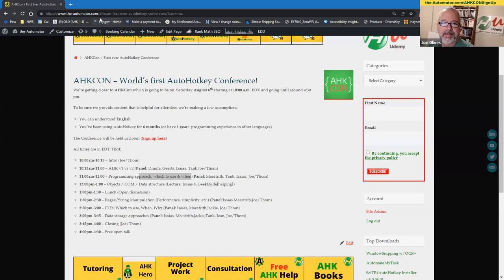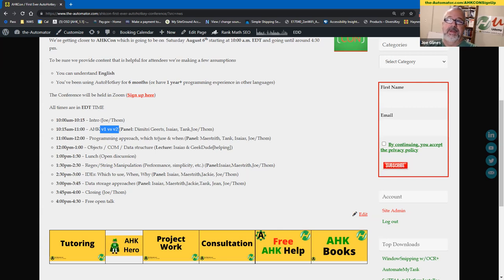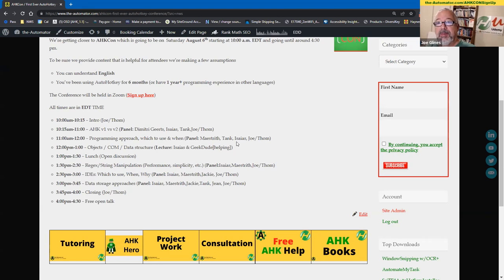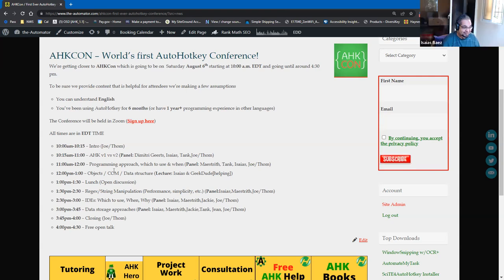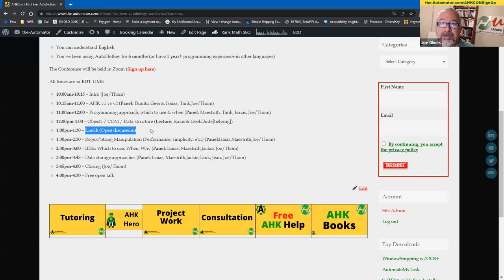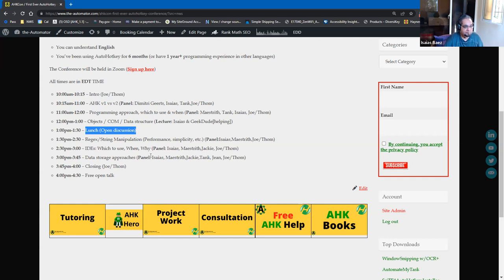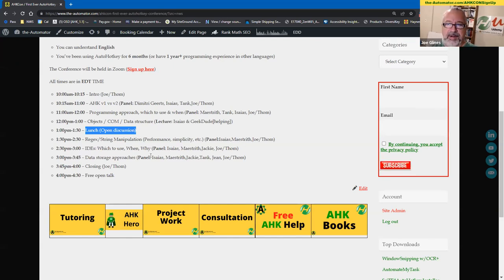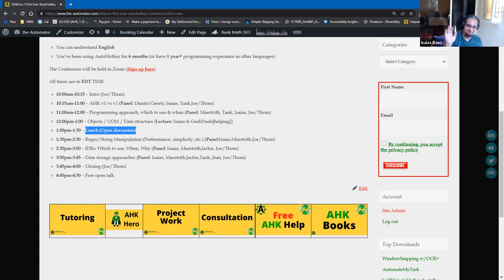AHKCon Outline and Signup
AHKCon is on August 6th from 10-4:30 EDT.  Here we discuss what you should expect.  Hope you can make it!